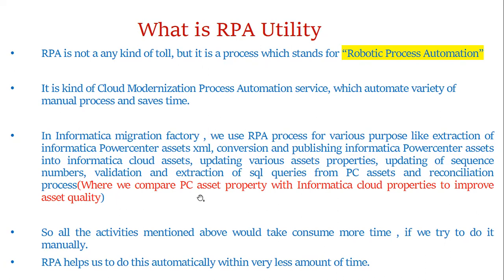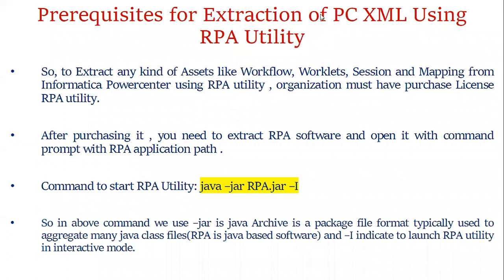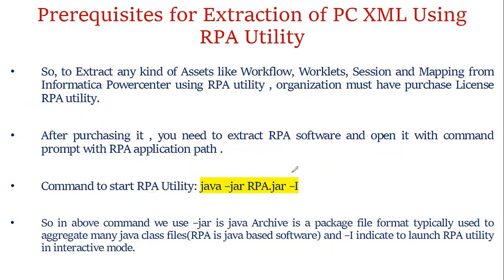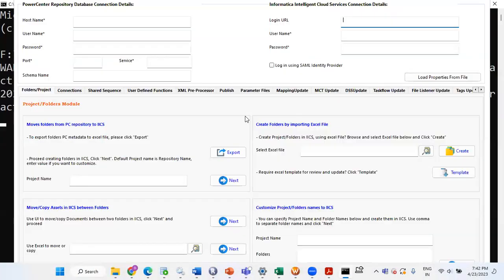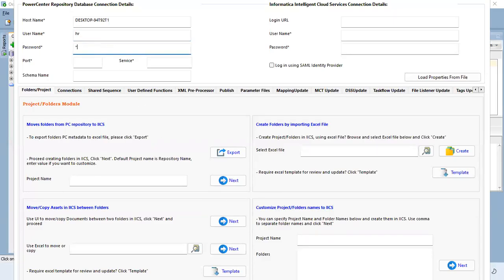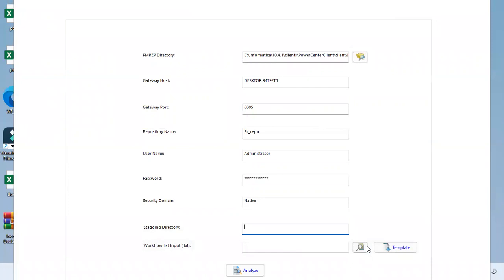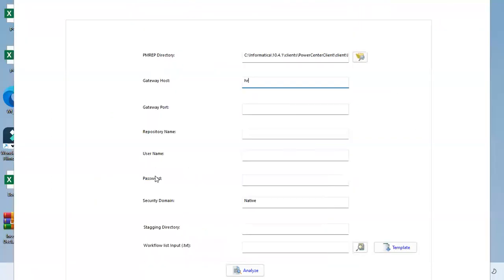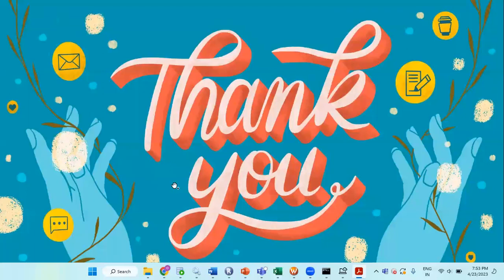RPA Utility for Extracting Informatica Powercenter Assets XML | Migration Factory#rpa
RPA _Utility
Extraction of Informatica Powercenter Assets XML Using RPA Utility
 RPA Utility
 Migration Factory